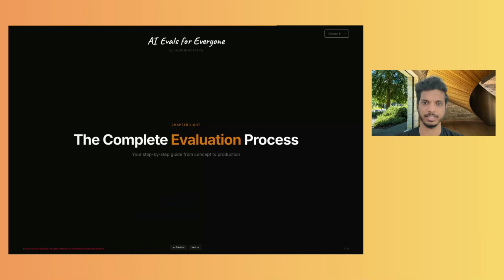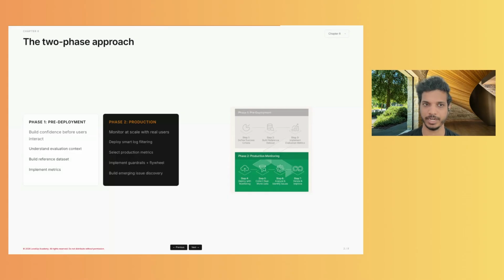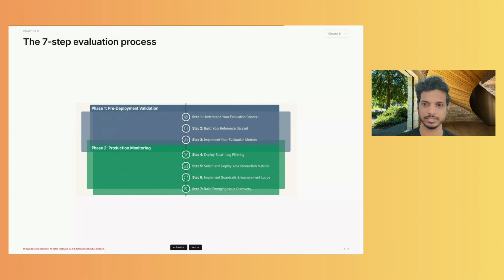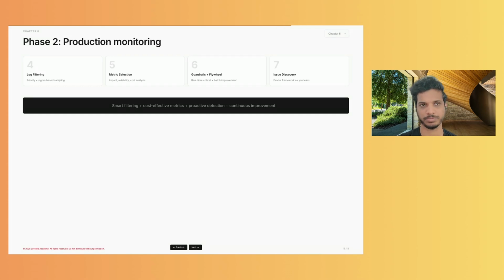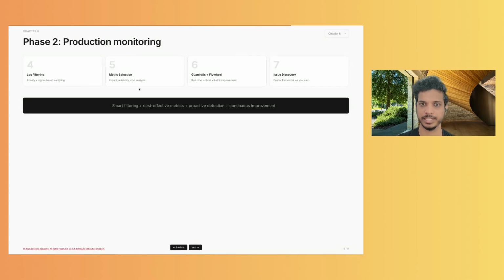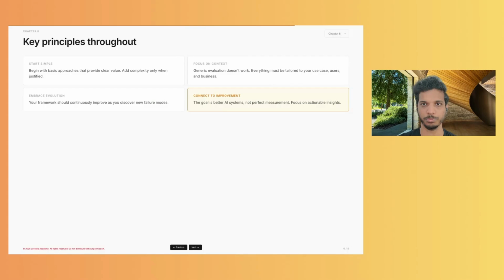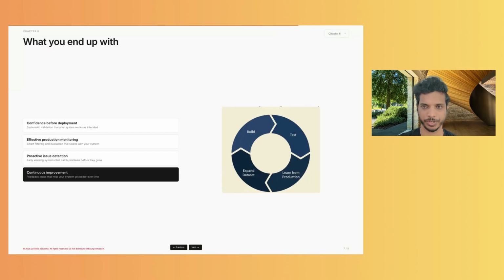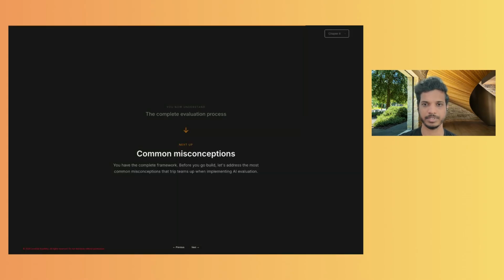Chapter 8: Production Monitoring Strategies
What we'll discuss:
00:00 Introduction to AI Product Evaluation
01:01 Understanding the Pre-Deployment Phase
02:25 The Importance of the Production Phase
03:16 Deep Dive into the Seven Steps
05:08 Deploying Your Product in Production
07:29 Establishing Guardrails and Flywheels
09:15 The Continuous Loop of Improvement
10:06 Key Takeaways and Next Steps

Aishwarya Naresh Reganti, CEO & Founder, LevelUp Labs

If you enjoyed the course 💛
Tag us when you share your takeaways, we do read them 🙌